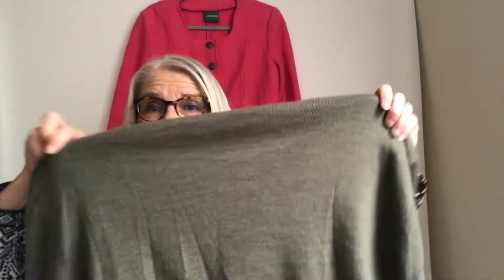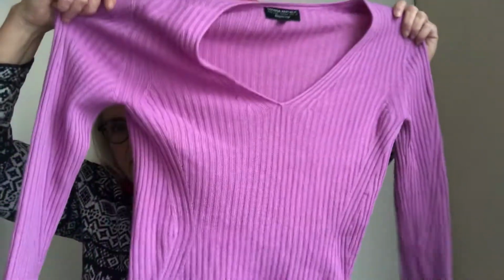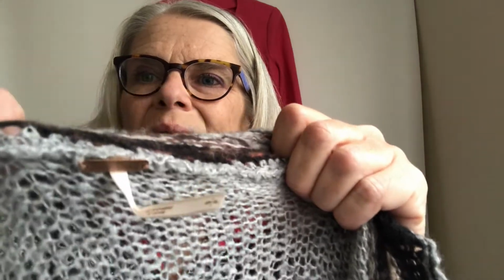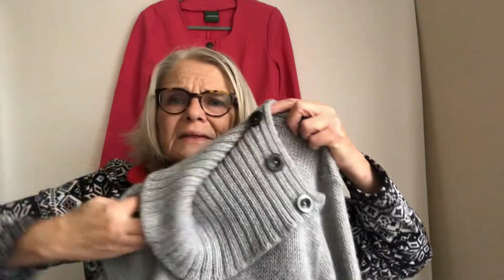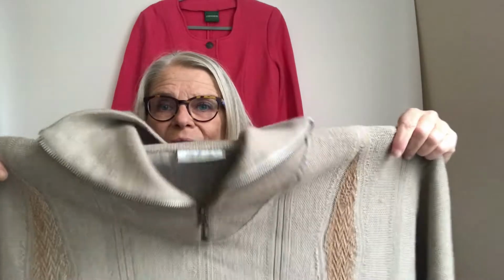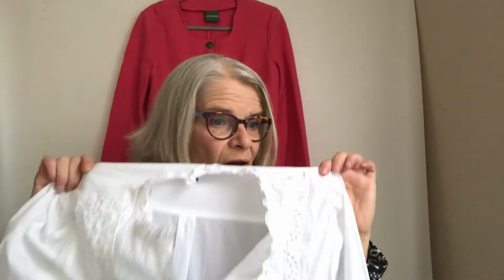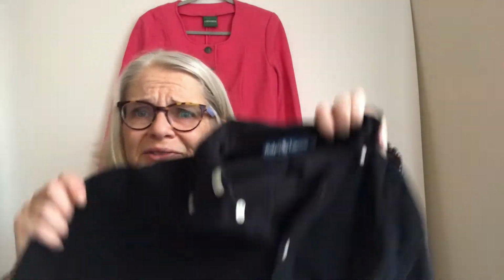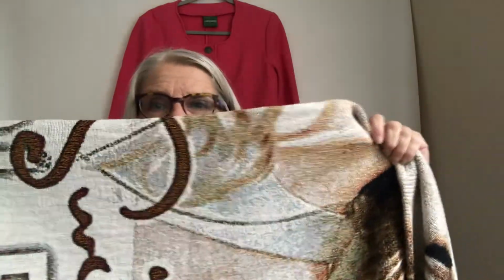Goodwill Thrift Shopping | Haul to Resell on Ebay | Making Money Online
In this episode, I share another department you should take a look at when thrift shopping - linens!  See the amazing item I found, and sold quickly.

I buy things from thrift stores, yard sales and flea markets and sell them online.  Finding new homes for useful goods that might otherwise end up as trash in a landfill is a satisfying way to earn money to supplement my income.  I hope you’ll find some useful information here if you’d like to give it a try.

My absolute favorite brand and size of lint roller, Scotch-Brite.  I've tried them all, and this is my choice
For all your thread snipping needs

My Ebay store, where you can shop for things you see in my haul videos, is

Someday I’ll talk about my complicated relationship with Poshmark.  We’ve had our moments, but now isn’t one of them.

Until I’m exponentially more popular there, I get wiggly excited when I receive IG direct messages.

My YouTube and Instagram names (Restyle Secrets) don’t match my Ebay and Poshmark names (style secrets) because DIY branding is worth about what you pay for it.

Living can be serious business, but it doesn’t have to be either one.